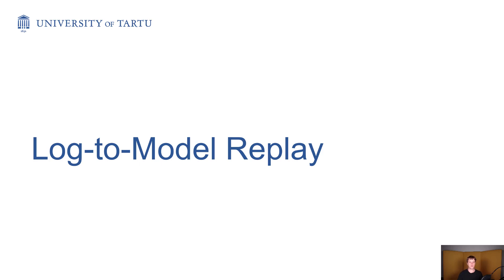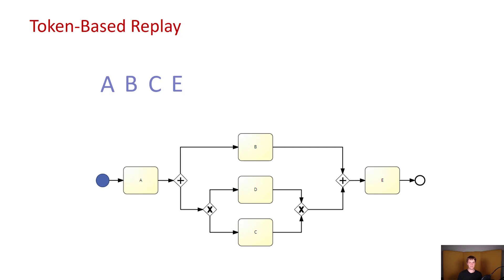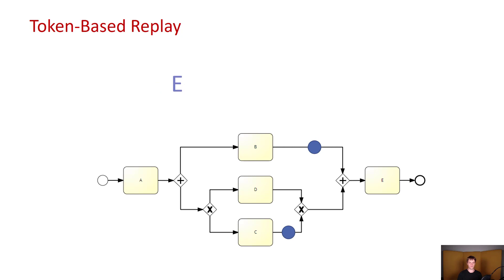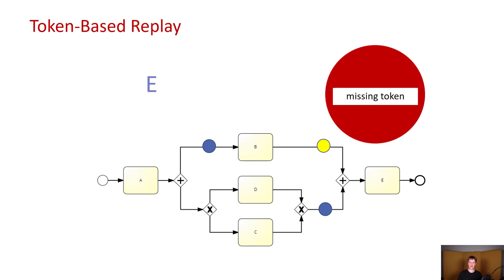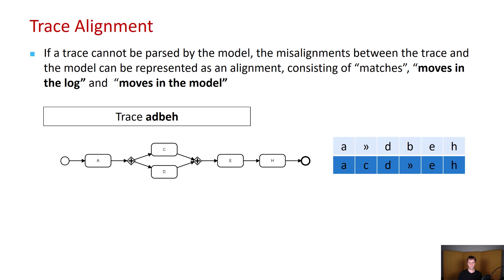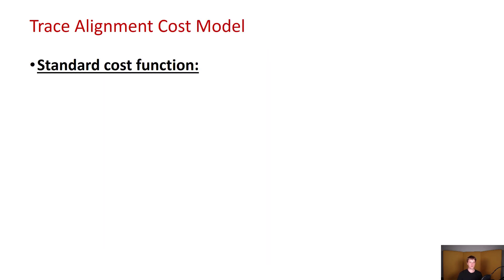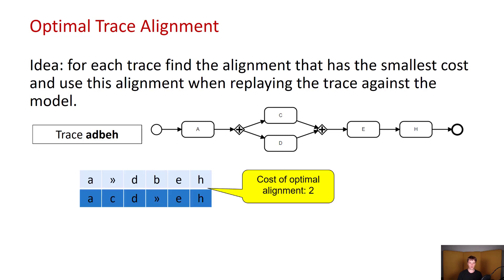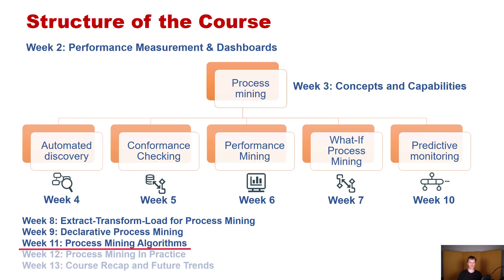Lecture 11 (part 4) - Basics of log to model replay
This is part four of the eleventh lecture in our lecture series on Business Process Mining. In this part of the lecture I will introduce the basics of log to model replay, focusing on token based replay and alignments.